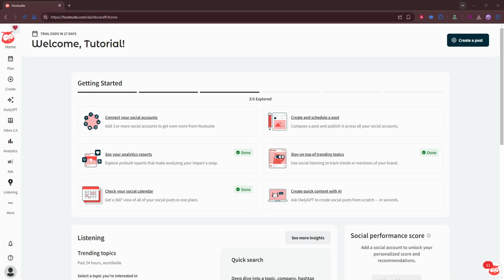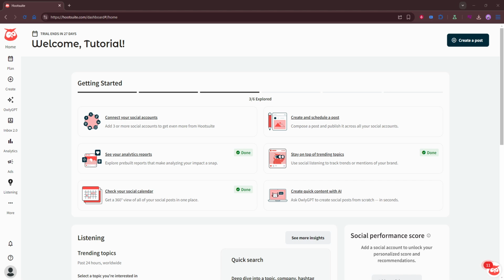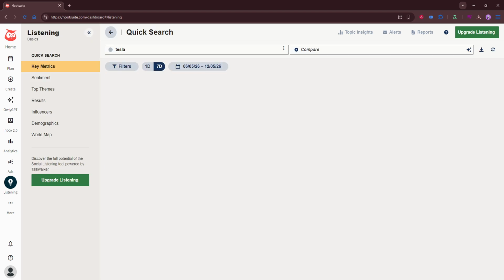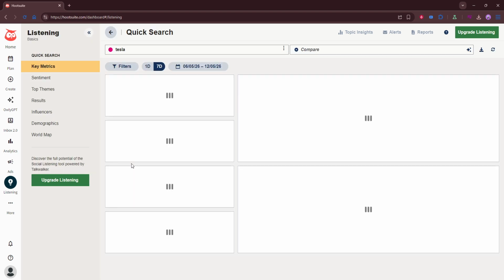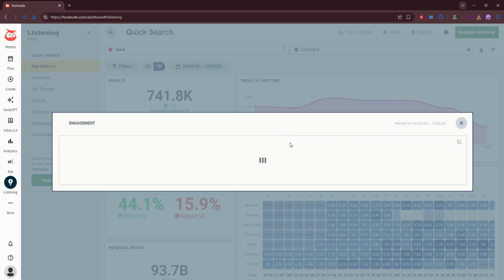How To Calculate Engagement Rate In Hootsuite [2026 Full Guide]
In today's video we cover How To Calculate Engagement Rate In Hootsuite [2026 Full Guide]